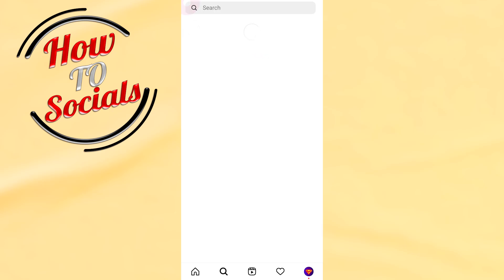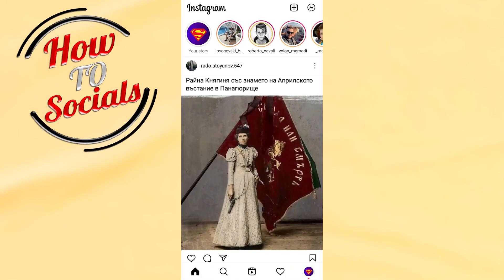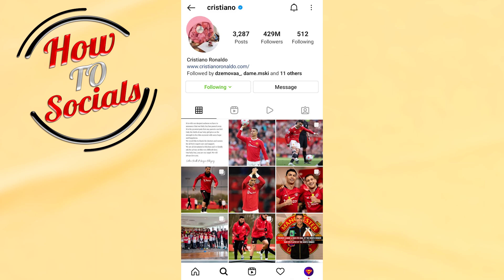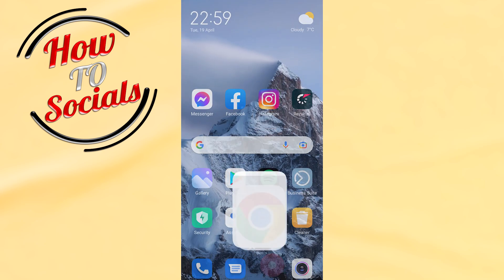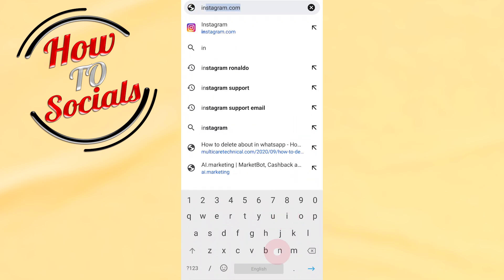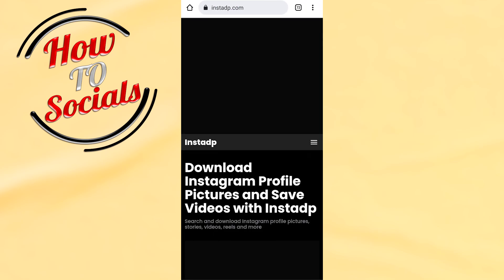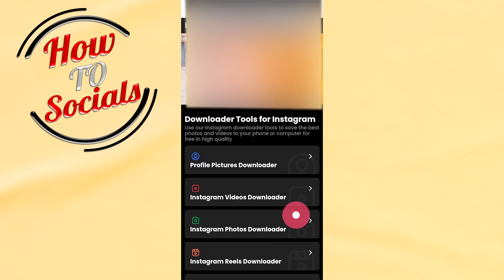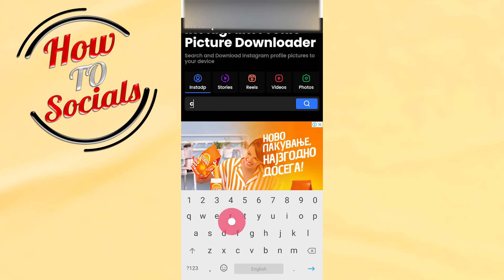How to See Anyone Instagram Profile Picture in Full Size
This video will show you how to see anyone instagram profile picture in full size.